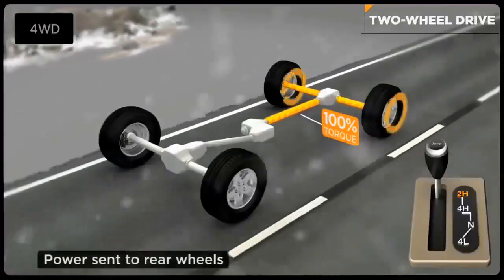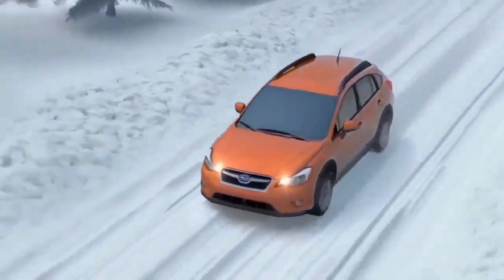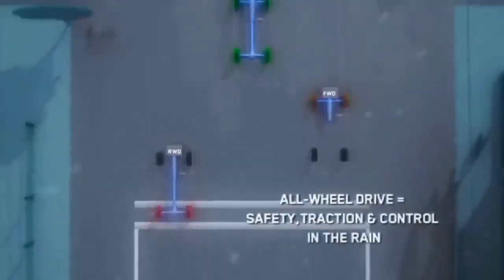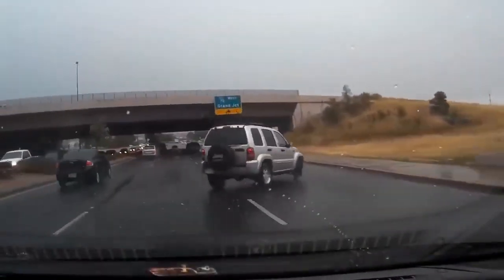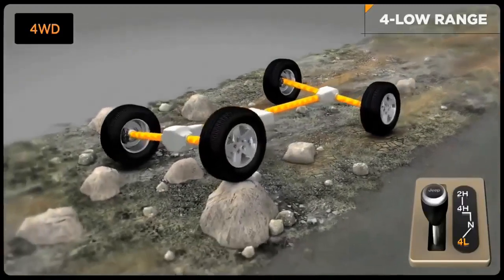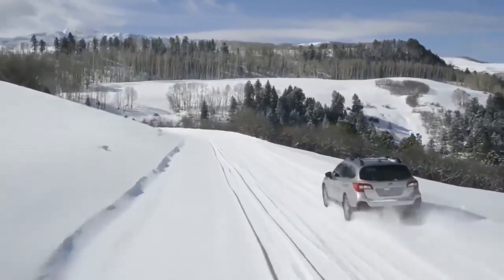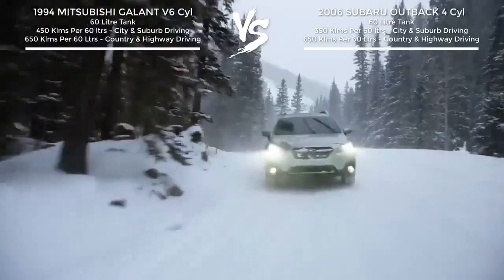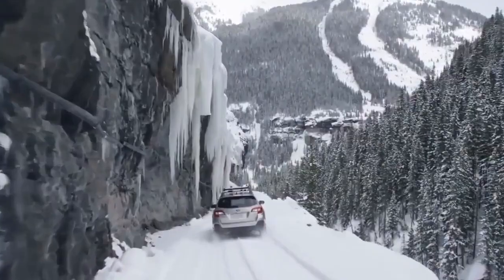AWD Vs 4WD Vs WD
All the detail explanations for all wheel drive, four wheel drive and two wheel drive.